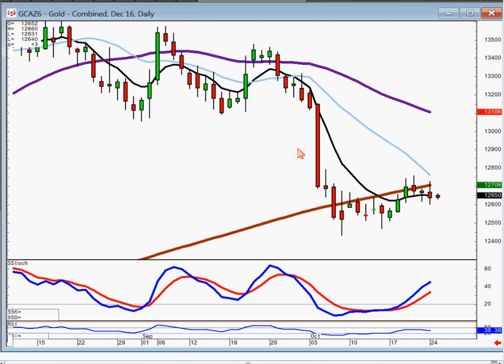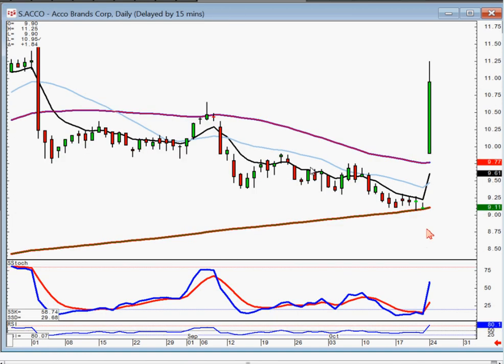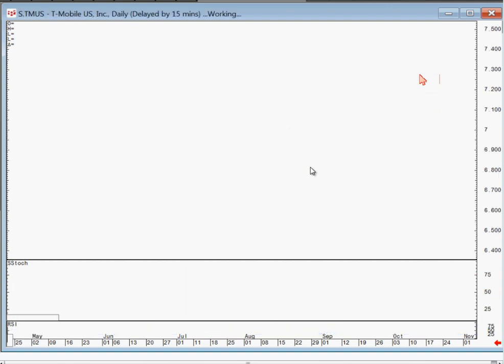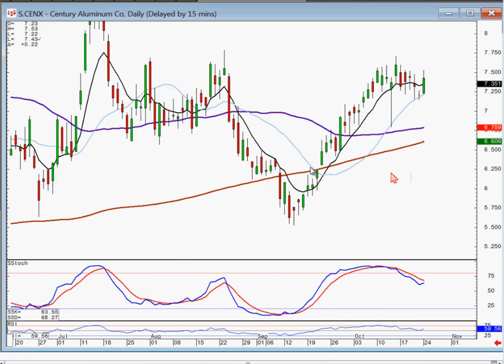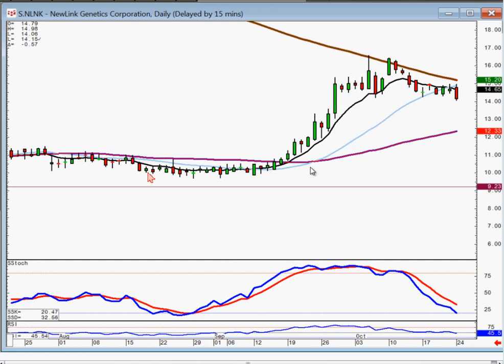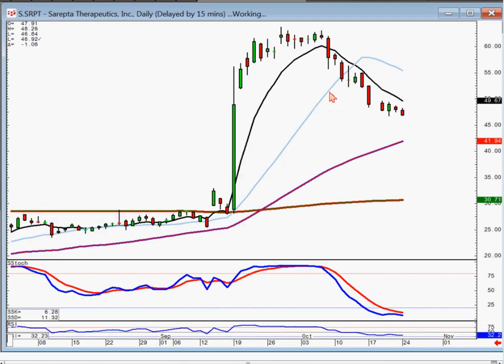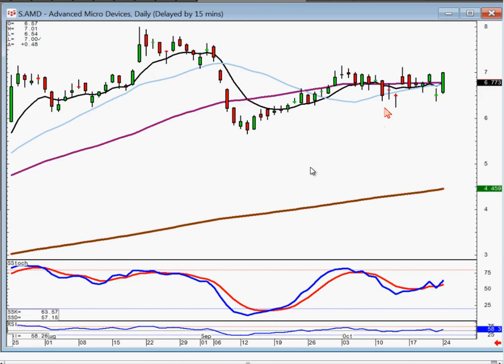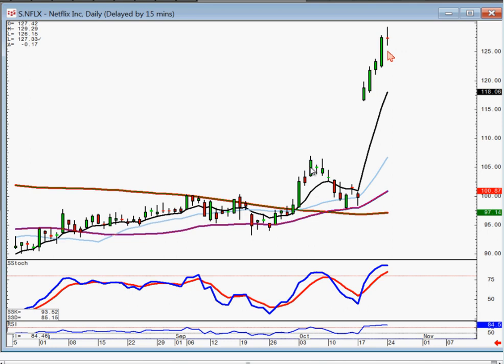Members Stock October 24th, 2016